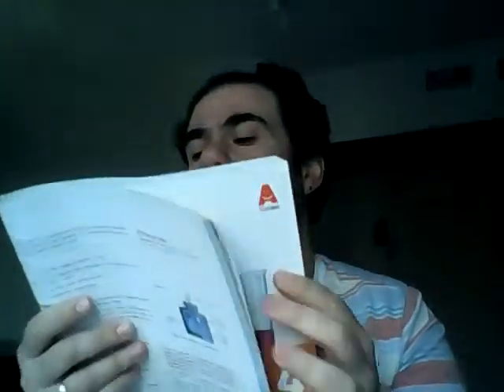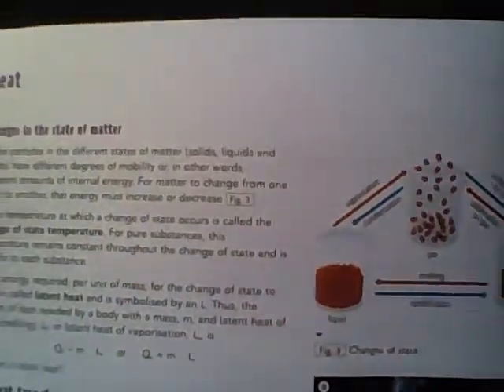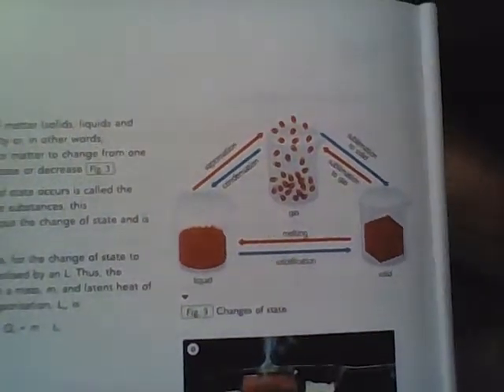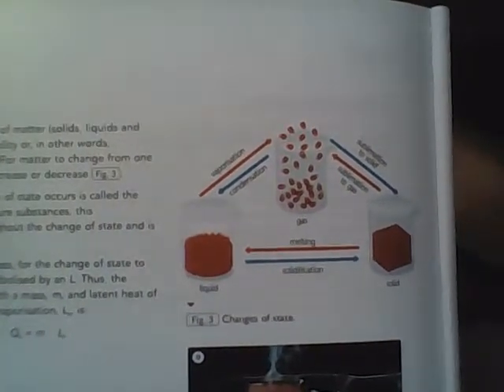4ESO - FQ - ENERGY 2 30th APRIL